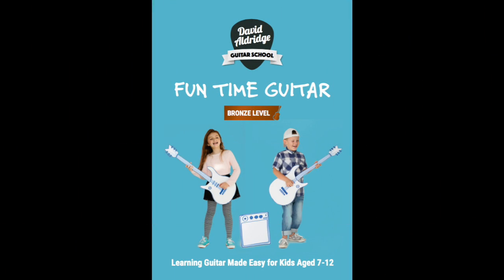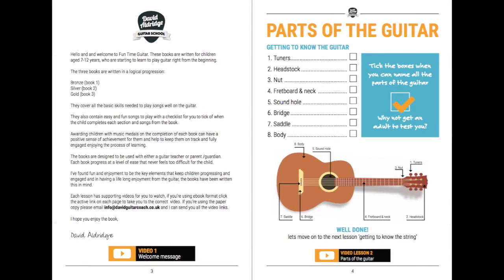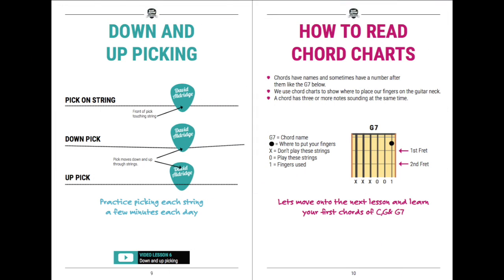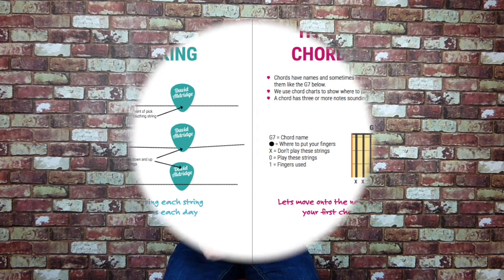F.T.G Vol 1 Welcome Message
Easy and fun guitar books for children starting to learn guitar